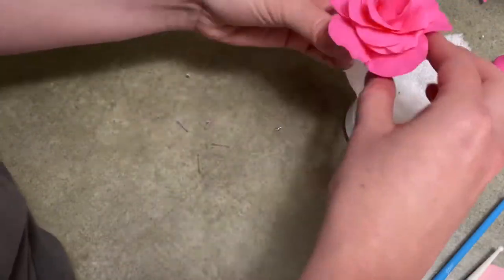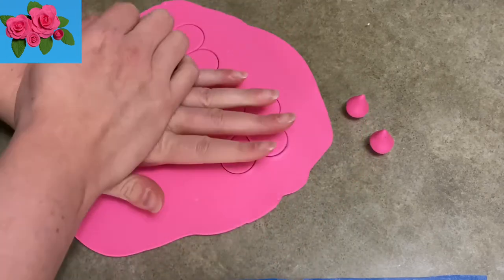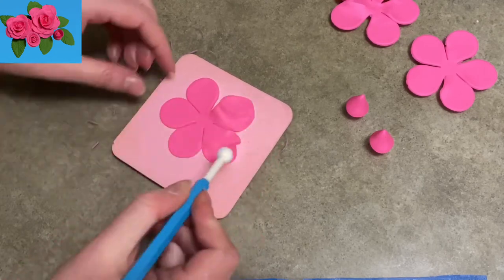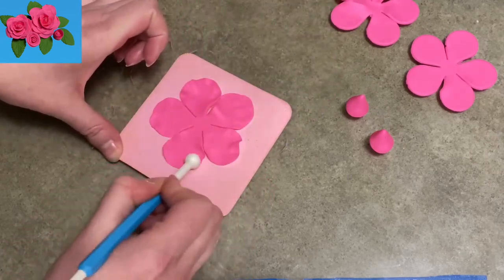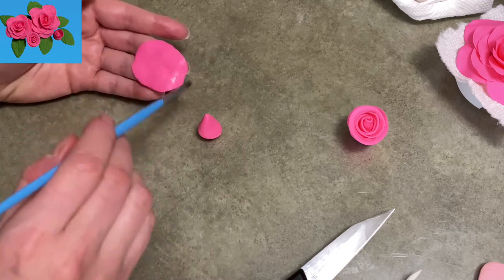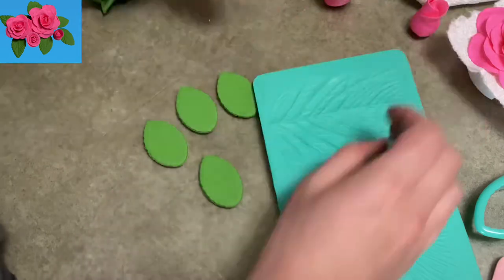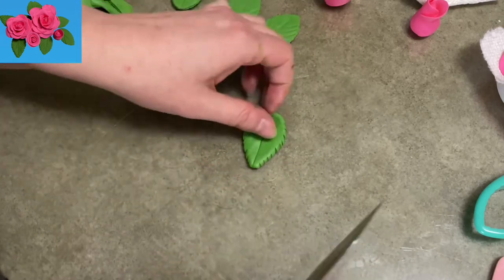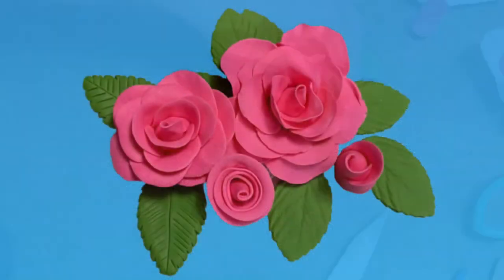Fondant or Gum Paste Roses - How to Make with and without Tools - Flower Cake Topper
🍥 How to Make Roses With and Without Tools Cake Topper will show you how to use tools to make a beautiful gum paste rose, and how to make an equally beautiful rose without using any molds or tools.  This is a great way to save a few bucks on supplies if you need a rose once in a while.